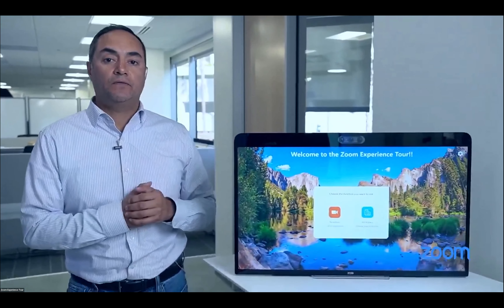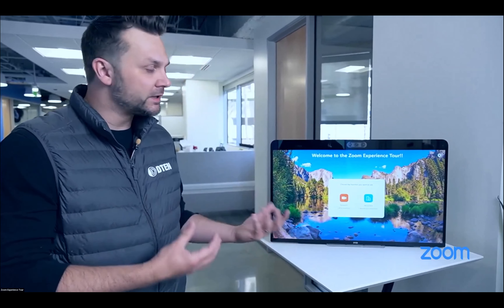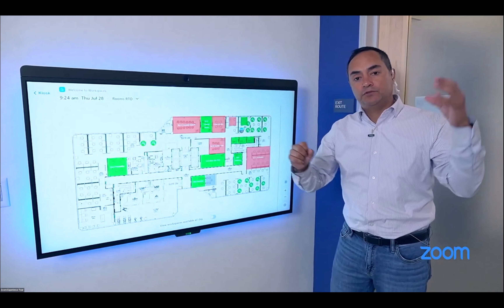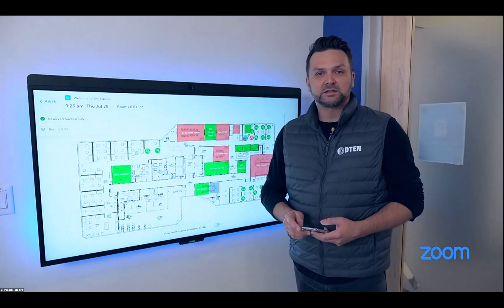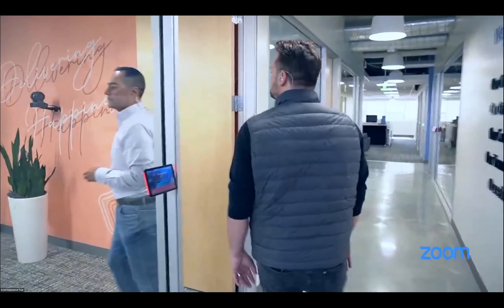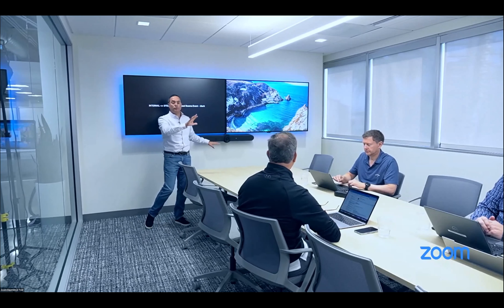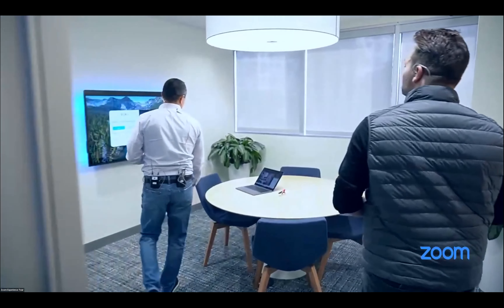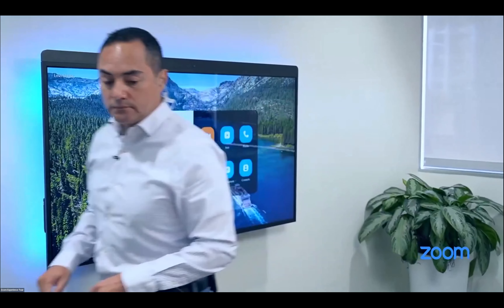LIVE from Zoom HQ: Workspace Reservation and DTEN ONboard 7/28/2022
Our post-pandemic return to the office has challenged us to rethink the traditional workplace- and organizations around the world have responded in different ways. While many of us have already returned to the office or may remain 100% remote, one thing’s for certain: the traditional workplace will never be the same.

The new modern workplace presents a challenge to IT leaders: to reinvent spaces, optimize for flexibility and empower hybrid teams.

Zoom’s new Workspace Reservation system makes it easy for hybrid spaces to be reserved, managed and utilized by hybrid teams. When combined with DTEN’s award-winning all-in-one solutions, booking your next huddle-room or in-office phone booth is just a touch away.

The new DTEN ONboard is your digital hub for inclusive collaboration, purpose-built to maximize the latest enhancements for Zoom Whiteboard. Ideal as a companion whiteboard for any existing Zoom Rooms system or as a standalone collaboration appliance, the ONboard promotes greater participation and collaboration for global hybrid teams.

This short 45 minute webinar takes a deep-dive into the new Workspace Reservation system and DTEN ONboard with with Mark Barragan, North America Zoom Rooms Manager @ Zoom, and Scott Krueckeberg, Head of Strategic Alliances @ DTEN.

LEARN ABOUT:

Flexible On-Demand Booking | Users can quickly check in at a DTEN ME Pro or DTEN ONboard and choose their space, whether it be for the full day or just a few hours

Intuitive User Experiences | Users will be prompted with familiar touch-operated menus and navigation, available natively on DTEN solutions for Zoom Rooms

Simplified Space & Resource Management | Easily upload resource maps, manage spaces and gather usage metrics on the fly

Webinar recorded LIVE July 28th, 2022